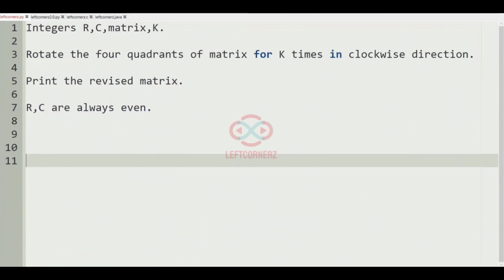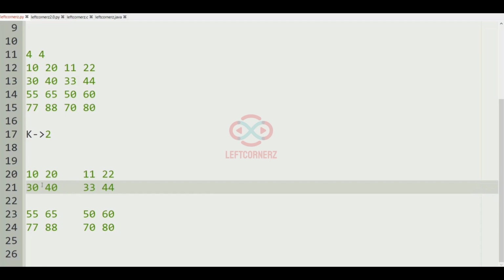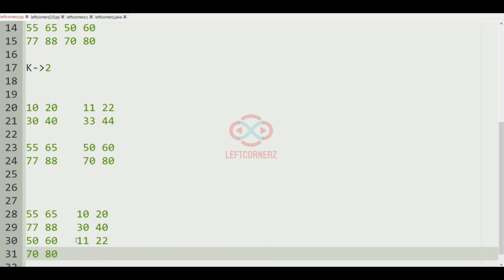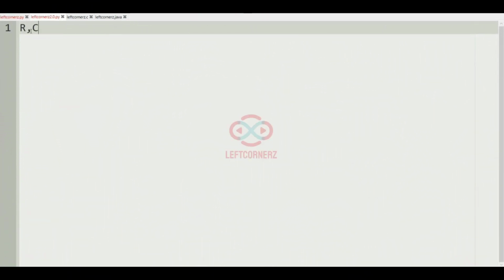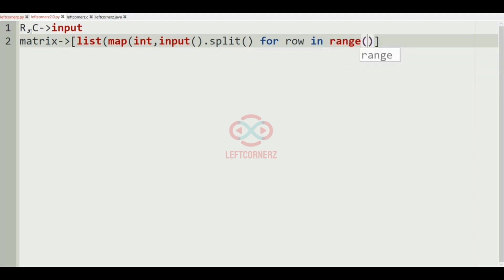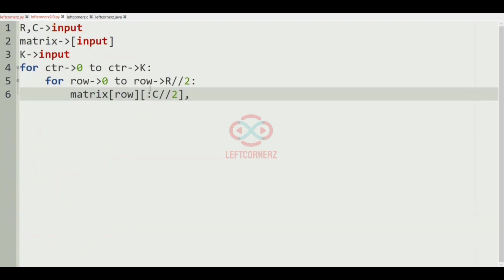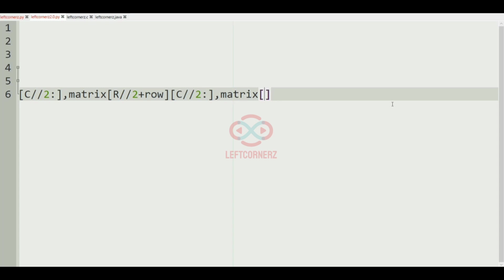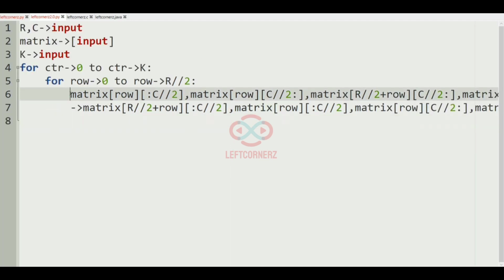Rotate four quadrant (22-08-2021) | skillrack daily challenge